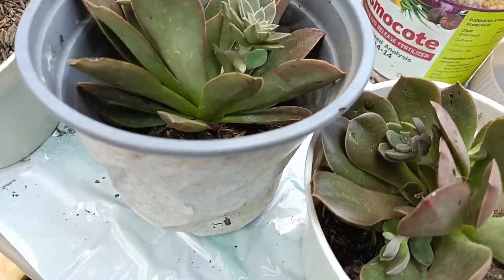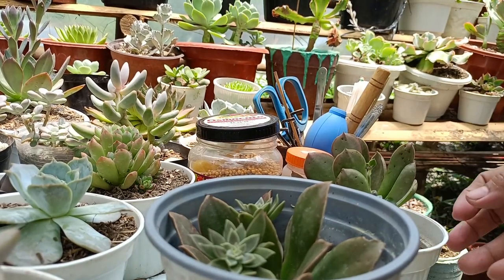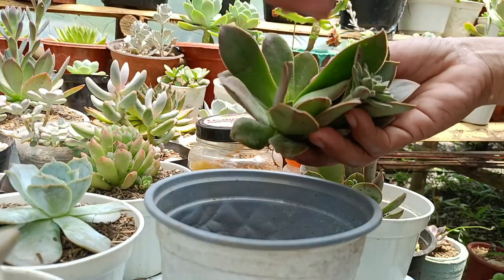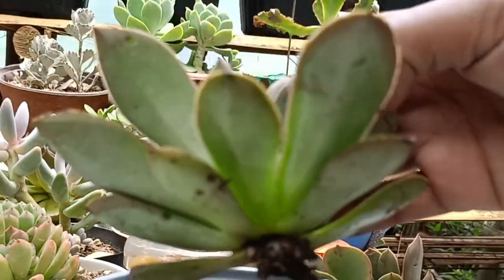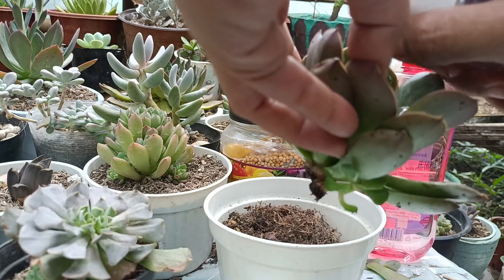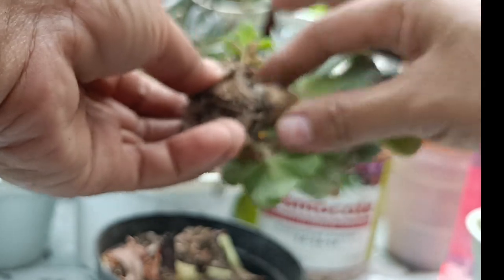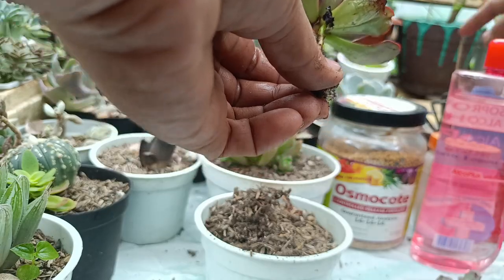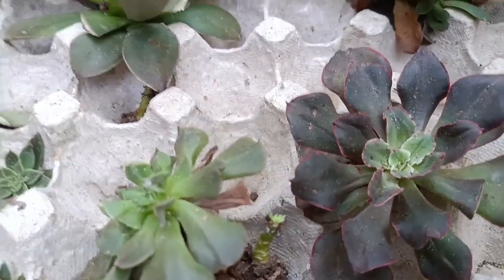How I Plant Succulents Infested with Mealybugs? | Succulent Care in Lowland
I guess mealybugs just won't go away in my garden, so I have to deal with them. Here's what I do before planting them.

Transcript:
00:00 How I Plant Succulents Infested with Mealybugs?
00:33 Plants with mealybugs
01:02  Mealybugs on the roots
01:17  Previous experience of mealybugs on succulents